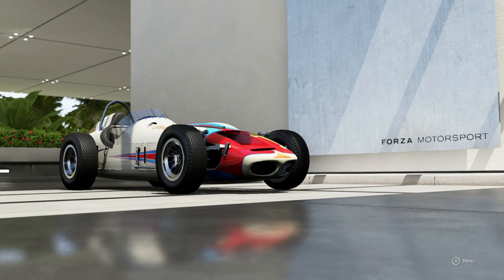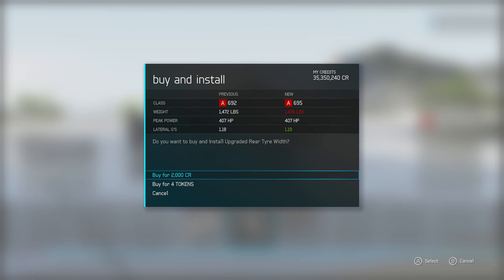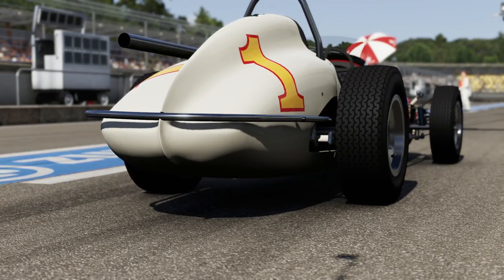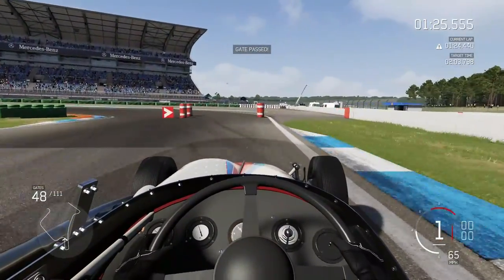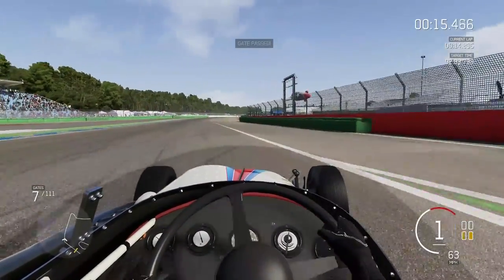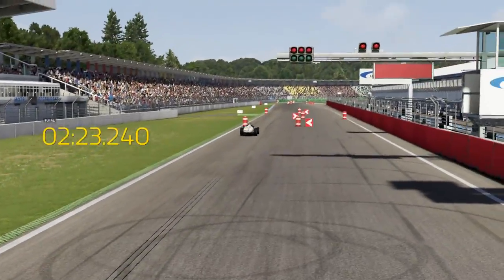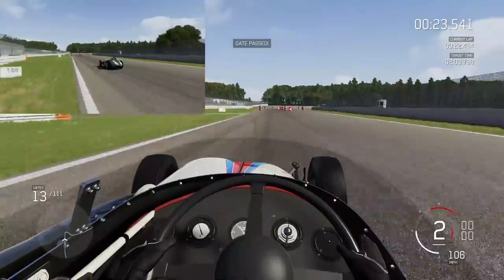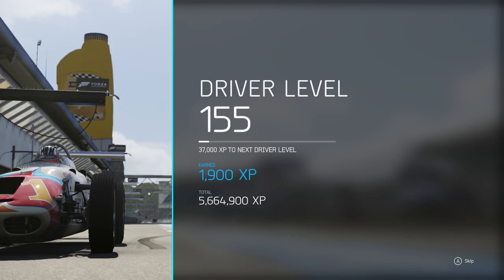Forza Motorsport 6 Autocross Car Build Watson Special Roadster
I tackle the Autocross course with a legendary Indy car, the Watson Special Roadster.